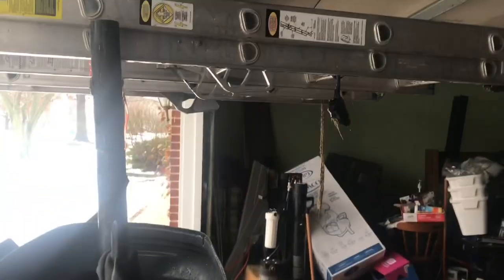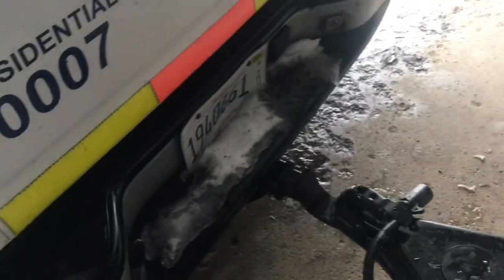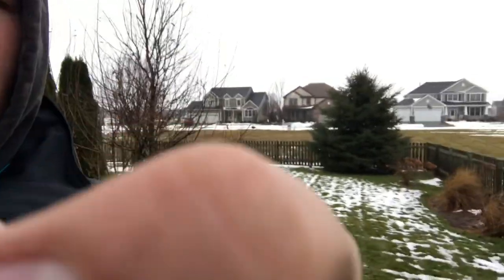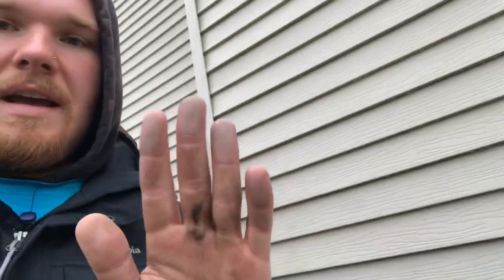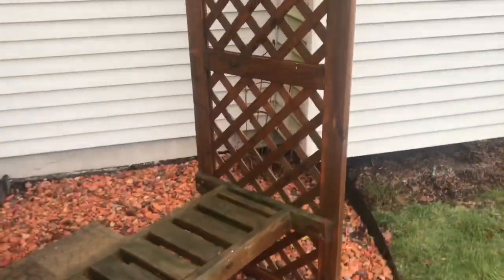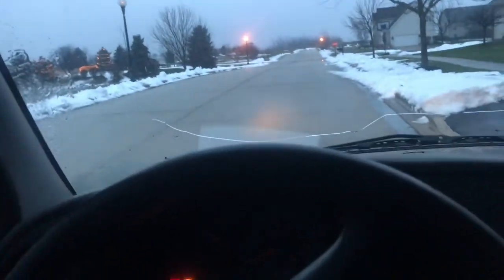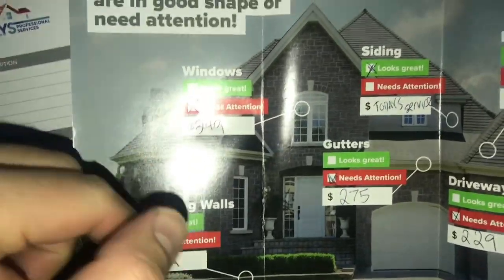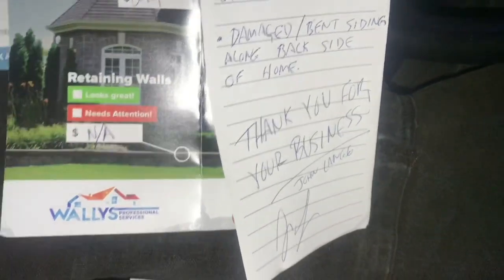Aluminum siding + charging premium prices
It’s time to join the Wash Life REVOLUTION! Welcome to the family 💯